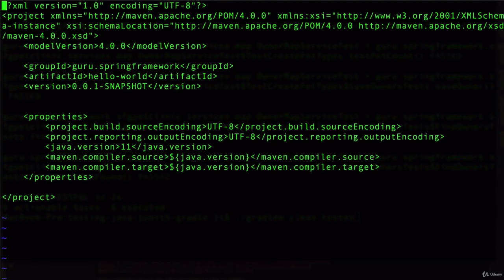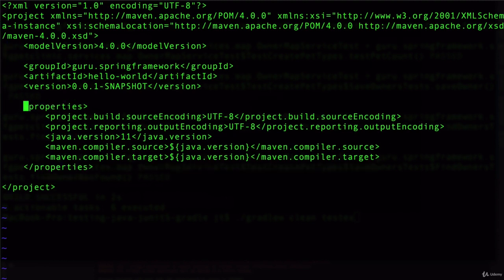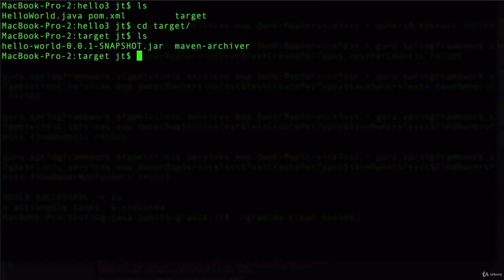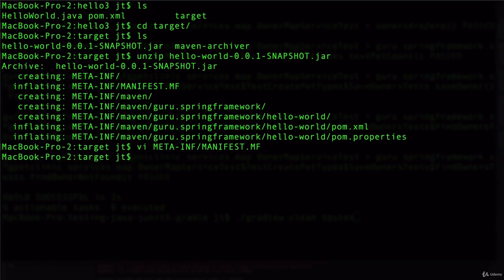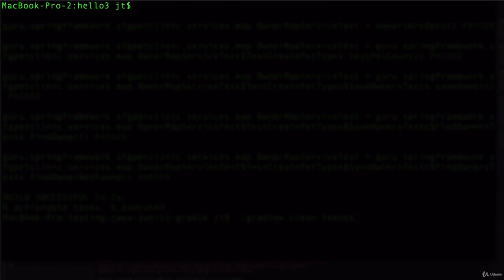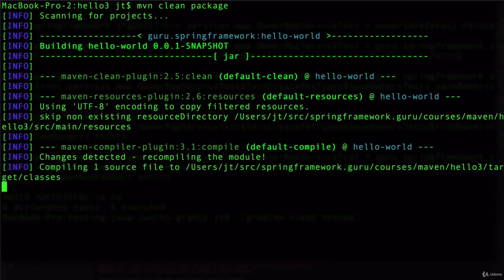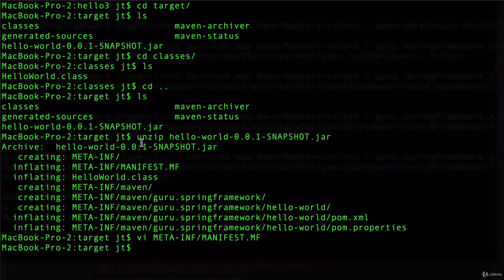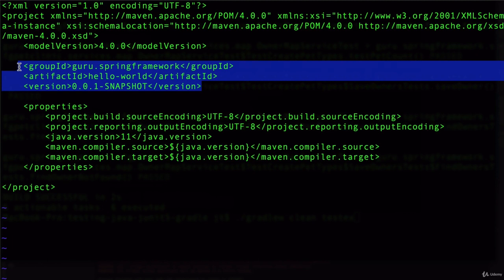4.2 Compiling and Packaging with Maven